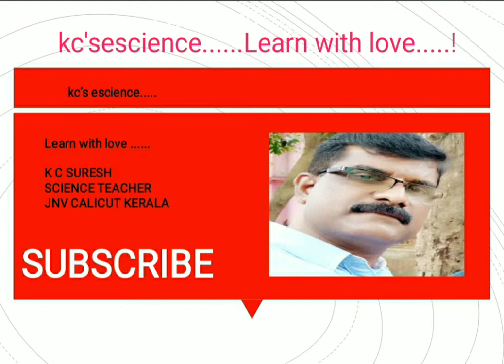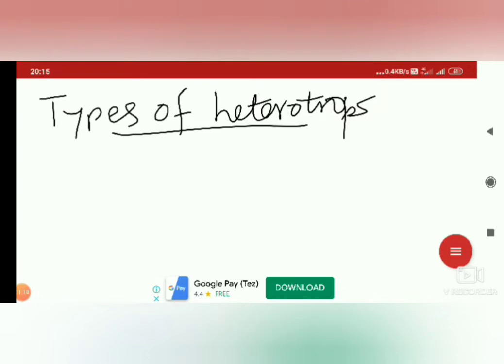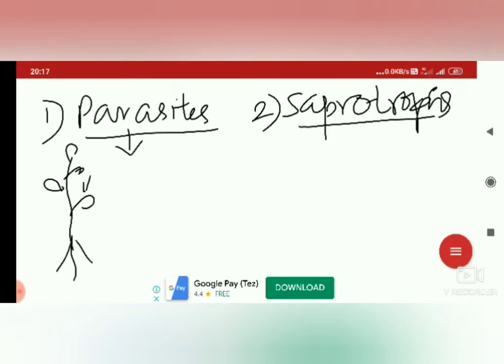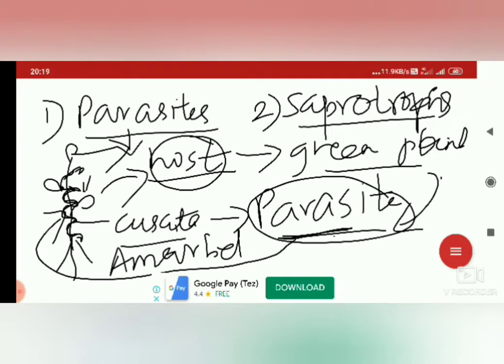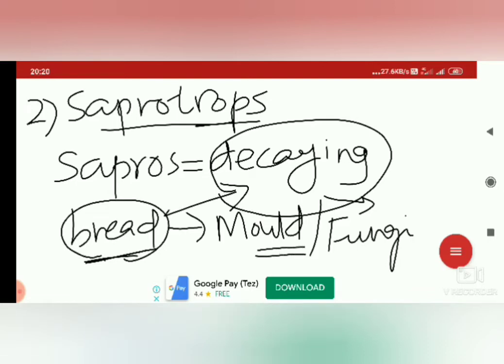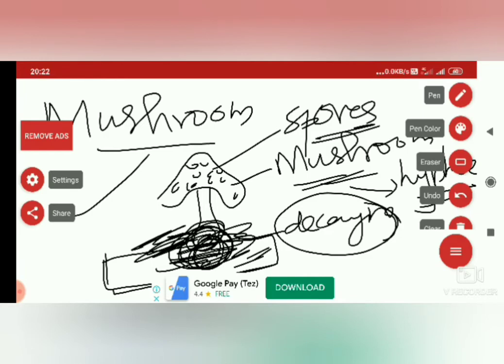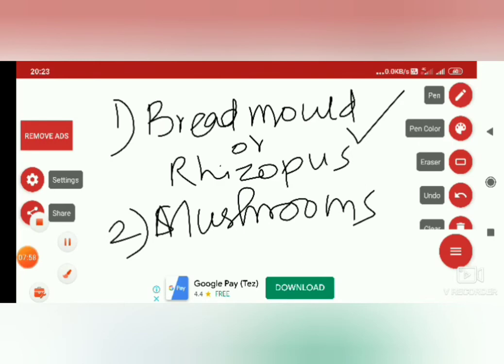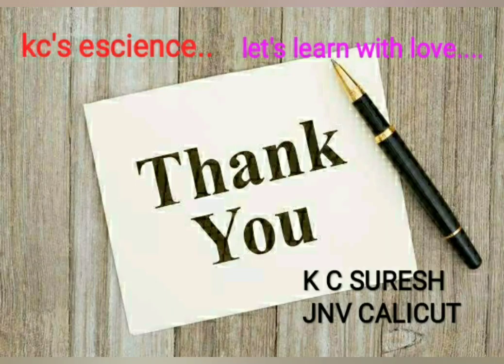Class 7 Ch:1 Nutrition in Plants Part:2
Heterotrophic Nutrition- Parasites and Saprotrophs